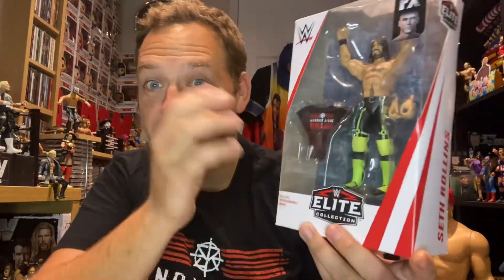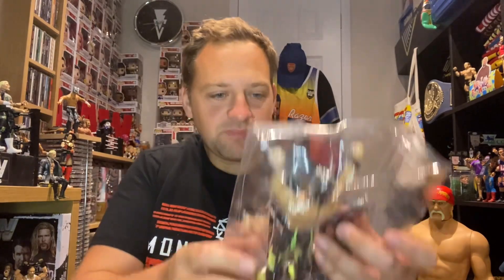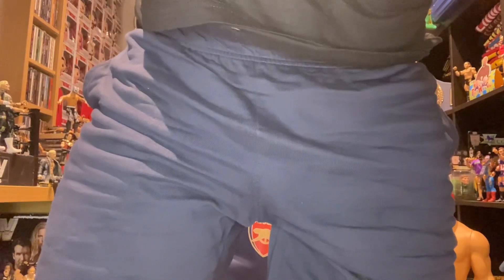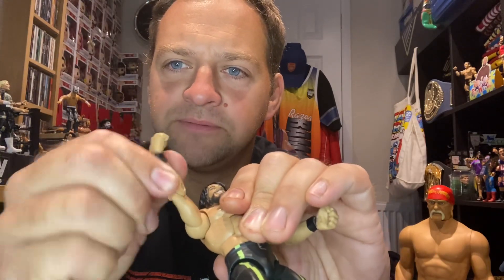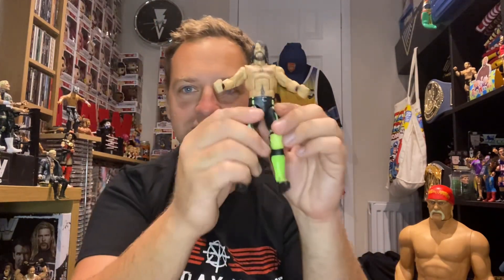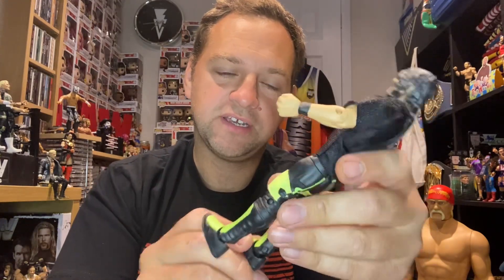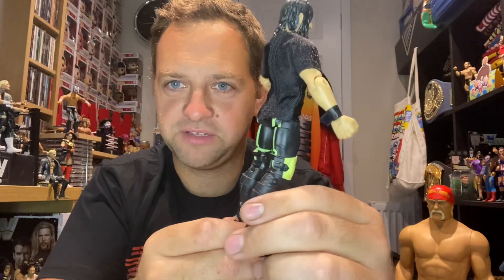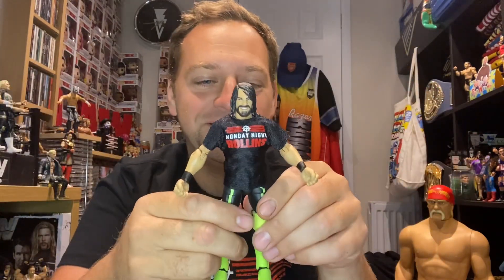Seth Rollins Top Picks 2017 - Unboxing & Review